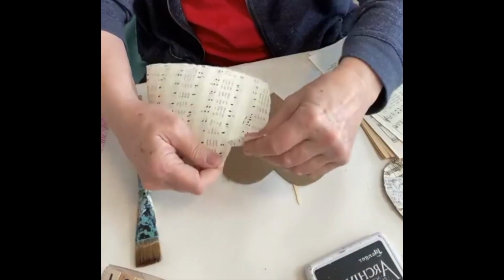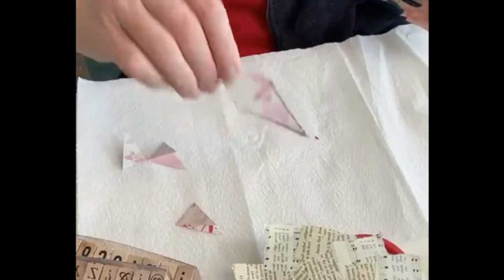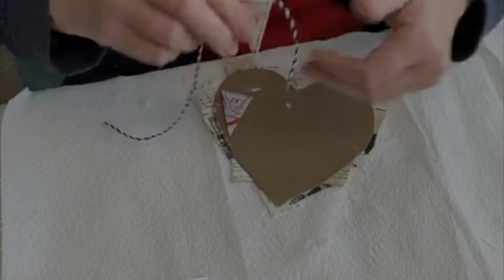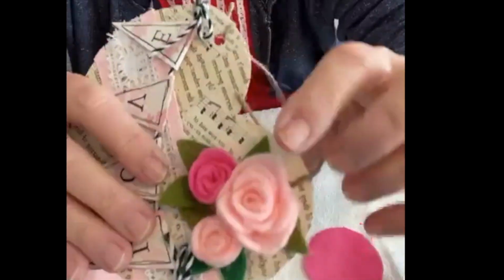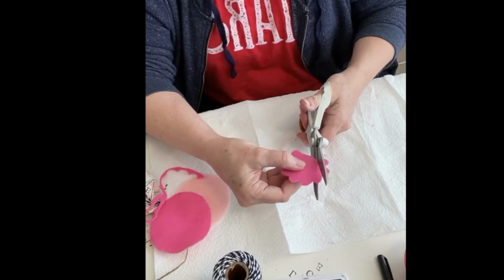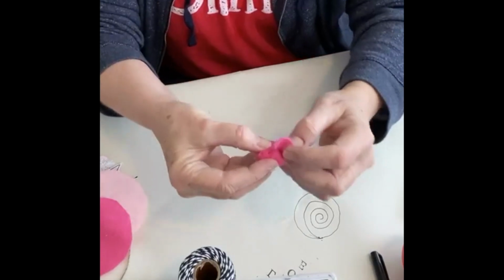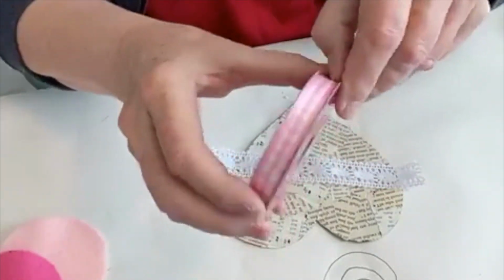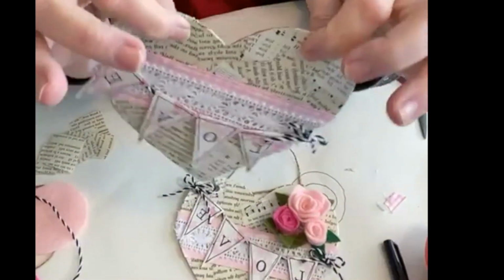DIY Valentine Hearts: Vintage Paper, Felt Flowers & More!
Create charming Valentine hearts with this easy tutorial! Using cardboard, vintage paper, die cuts, wire, and embellishments, you’ll craft stunning decorations perfect for tier trays or banners. Plus, learn a quick and simple method for making your own felt flowers—no die-cut machine needed! Whether you’re decorating for Valentine’s Day or gifting handmade treasures, this project is fun, creative, and budget-friendly. Don’t forget to share your creations in the comments! 💕

If you need step by step instructions on how to make the felt flowers, check out my blog post: